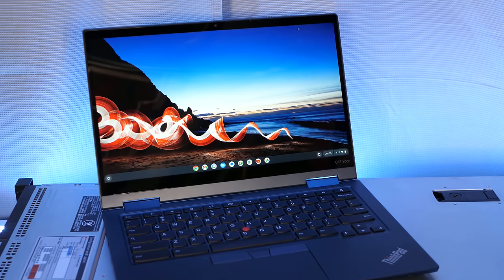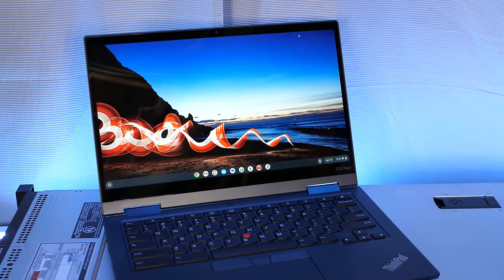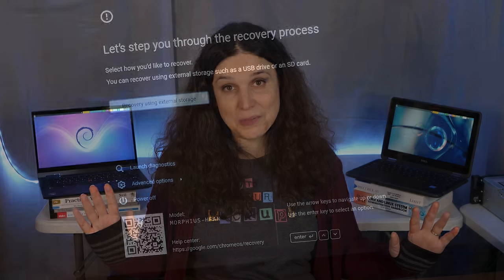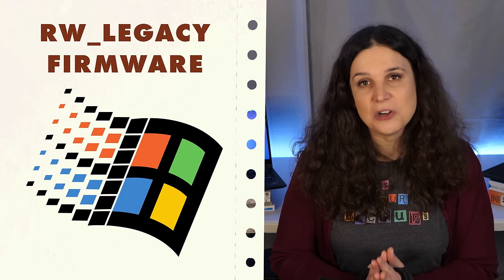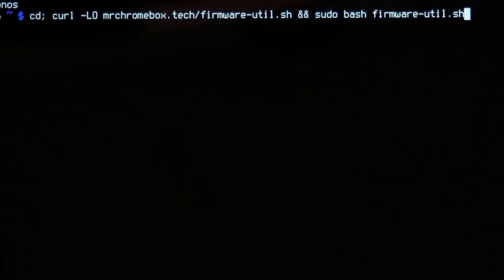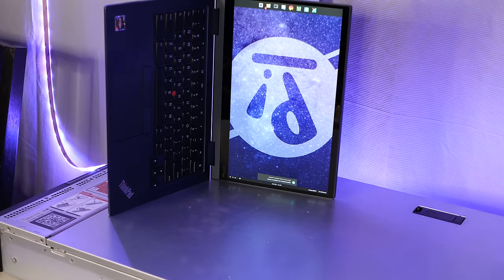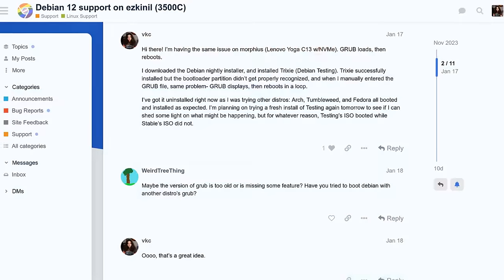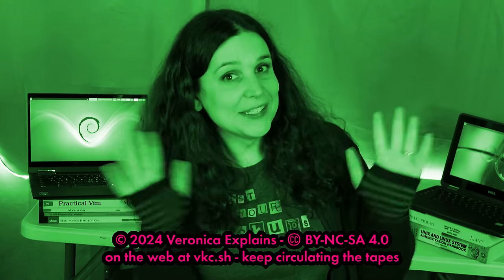Linux on a Chromebook, my favorite way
Yes, there are many ways to install Linux on a Chromebook. In my humble opinion, this is the best way. Maybe you'll like it!

In today's thrilling episode of Veronica Explains, I'll introduce you to the Chrultrabook project, and the process of installing a more vanilla Coreboot on Chromebooks, overwriting the stock firmware, and to paraphrase the Coreboot docs, take the training wheels off of your Chromebook.

Then we'll install lots of Linuxes and a few other things!

Veronica Explains wouldn't be possible without your support. Monthly sustainers get extra perks like a weekly newsletter and a positive community. More perks being added regularly, so come check it out!

Chapters:
0:00 Why install Linux on a Chromebook?
1:34 Cautions, disclaimers, no warranty, YMMV, etc
2:46 My Linux Chromebook: a Thinkpad C13 Yoga
3:23 Introducing Chrultrabook and the MrChromebox scripts
4:36 Determining your Chromebook architecture with crosh
5:13 Putting your Chromebook in Developer Mode
6:17 ChromeOS' VT-2 terminal vs crosh
7:00 Choosing replacement Chromebook firmware: RW_LEGACY or UEFI Full ROM
8:43 Disabling write protect features on a Chromebook
9:58 Running the MrChromebox firmware utility script
13:20 Installing (almost) every Linux on my modified Chromebook (and a few other OSes)
15:42 The saga of installing Debian on my Chromebook
18:39 The Chrultrabook community: an awesome resource